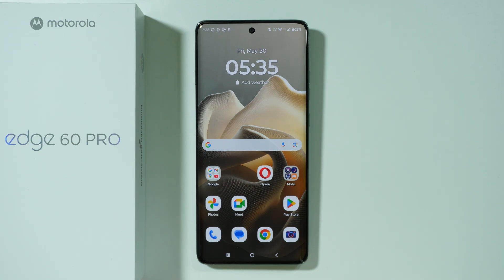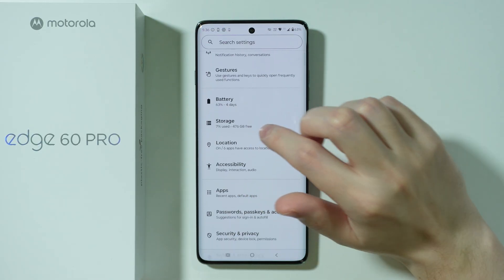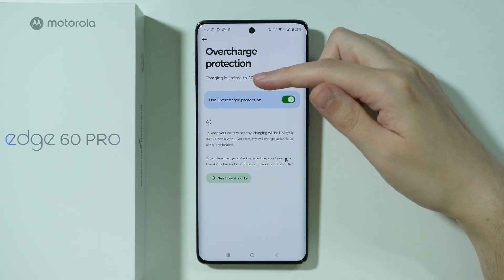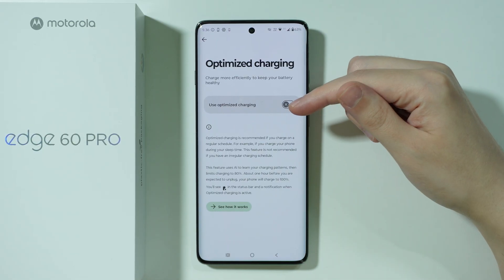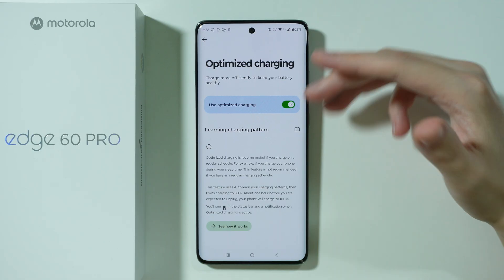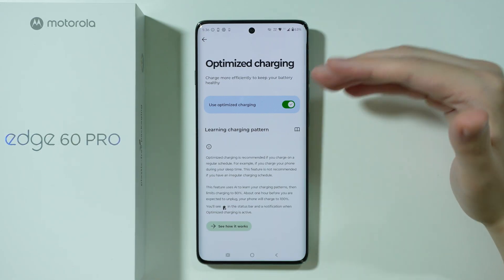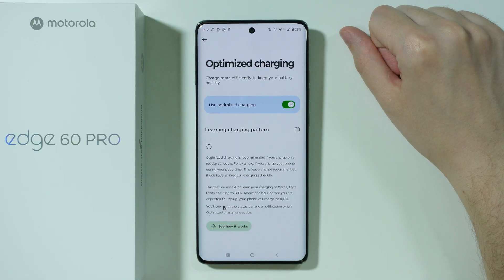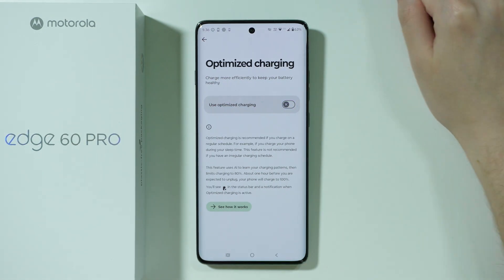Motorola Edge 60 Pro: How to Fix Battery Charging Stuck at 80%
Is your Motorola Edge 60 Pro's battery stuck at 80% charging? This guide troubleshoots why your device may limit charging and how to resolve it. Learn how features like Adaptive Charging or overheating protection may pause charging temporarily to preserve battery health. Discover how to check for software issues, reset battery stats, or disable optimization features if your Motorola Edge 60 Pro won't charge to 100%.